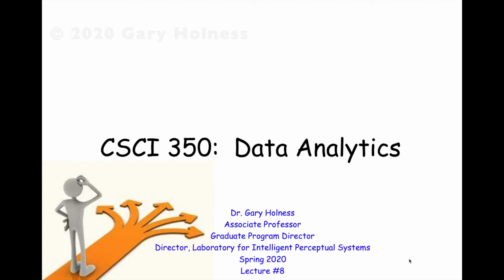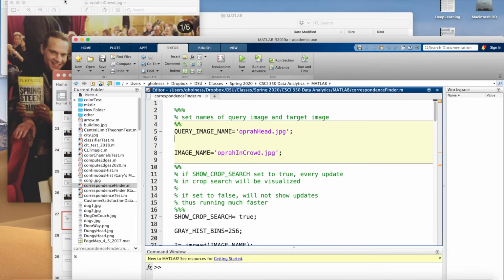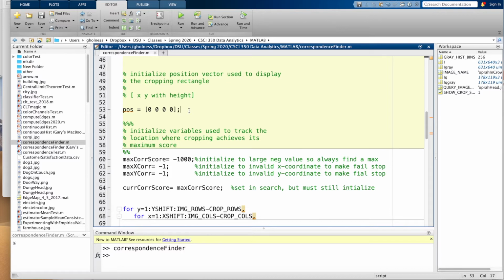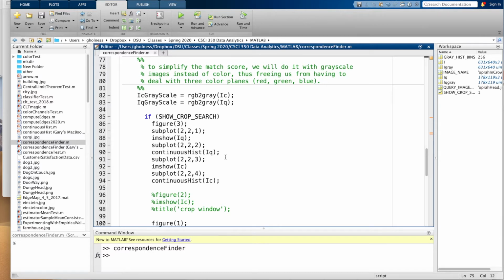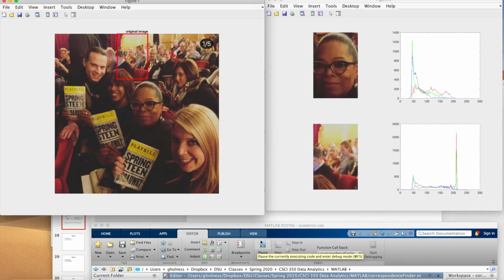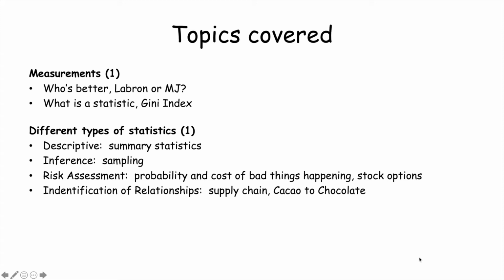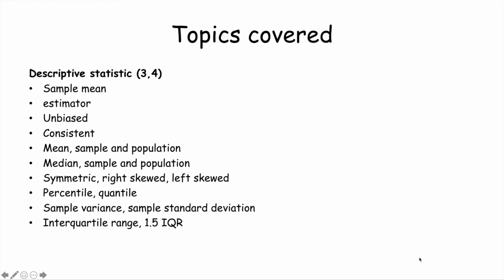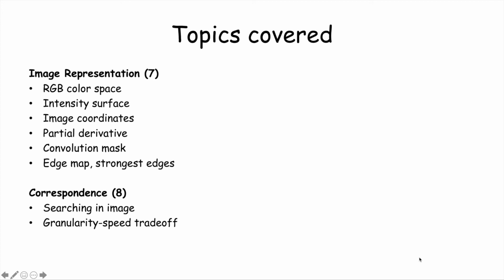Lecture #11: Data Analytics 18, February 2020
Data Analytics 18, February 2020